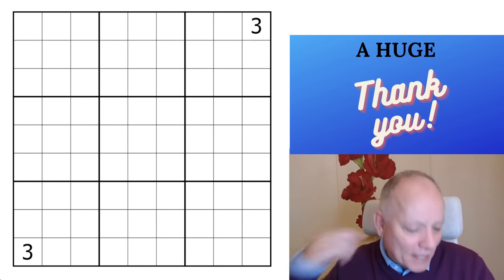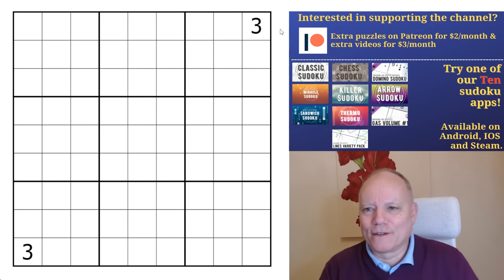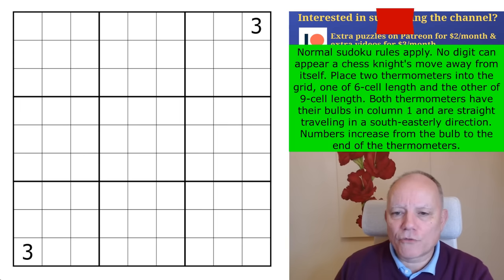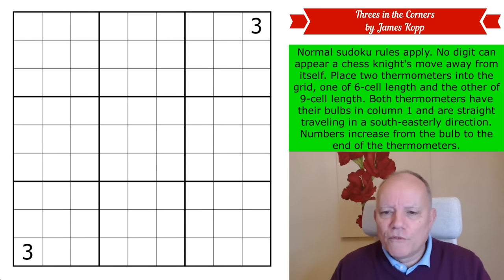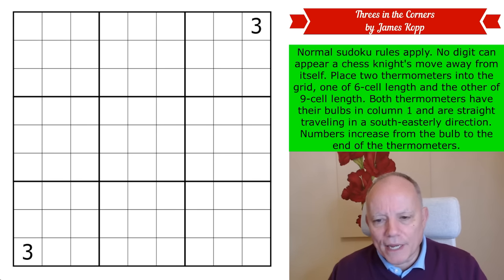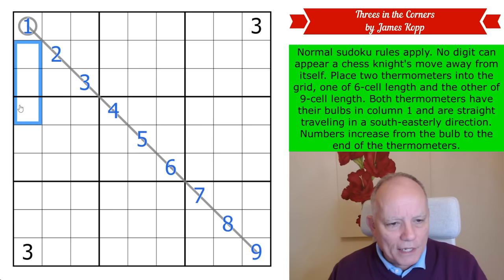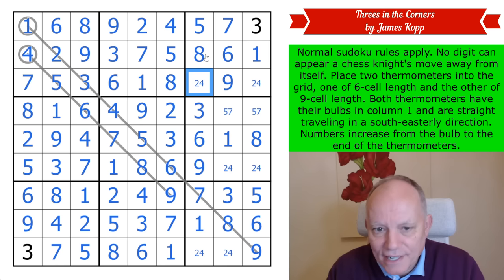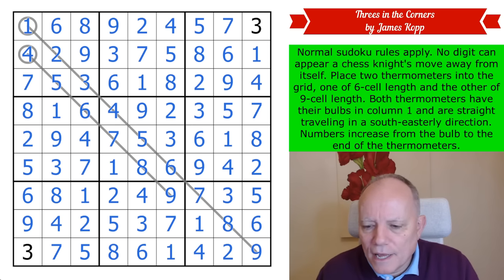What's That in the Corner?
Here's where you can play Threes in the Corners by James Kopp
Normal sudoku rules apply. No digit can appear a chess knight's move away from itself. Place two thermometers into the grid, one of 6-cell length and the other of 9-cell length. Both thermometers have their bulbs in column 1 and are straight traveling in a south-easterly direction. Numbers increase from the bulb to the end of the thermometers.

▶ JUST LAUNCHED – our new Fog-of-War Kickstarter ◀
The great new sudoku type, Fog-of-War, combines with a story by professional writer Peter C Hayward. This will contain (at least) 10 brand new Fog-Of-War sudoku puzzles by Sandra & Nala, with artwork by Haleigh Mooney. Join us and help us create the ultimate Christmas present for the nerd in your life (even if that nerd is YOU!)

Send in the required answer by the 20th to be entered into the competition! DiMono again takes us on a fantastic journey of discovery, solving, and adventure as you solve the sudoku puzzles to advance through the story. Join us for $2/month for the monthly reward, $3/month or higher to have access to solution videos.

▶ New LINES SUDOKU APP!! ◀
Get our new Lines Sudoku pack, 100 puzzles based on our favourite line-based variants, such as German Whispers, Region Sum lines, and many more! You can get it as an in-app purchase from our main app. All the puzzles are hand-crafted by us and some of the best constructors in the world, each one with hints by Simon and Mark. (The Cracking the Cryptic app also has many free puzzles, including the 500k Subscribers celebratory pack of 23 puzzles by some of the world’s greatest, as well as other paid sudoku packs!)

All our apps are full of handmade sudoku puzzles by ourselves and many of the best constructors in the world, tested and hinted by Simon and Mark.  or search for Cracking the Cryptic and the app name on your favourite app provider: Classic, Killer, Chess, Miracle, Thermo, Arrow, Sandwich, Domino and GAS 1 and 2, and brand-new Lines.

▶Credits◀
SOFTWARE: Thanks to Sam Cappleman-Lynes and Sven Neumann
Logo: Melvyn Mainini
Opening Credits: Joel Blundell

▶ Contents ◀
0:00 Theme Music & News around the channel
2:28 Rules of today’s puzzle
3:50 Start Of Solve - Let's Get Cracking!